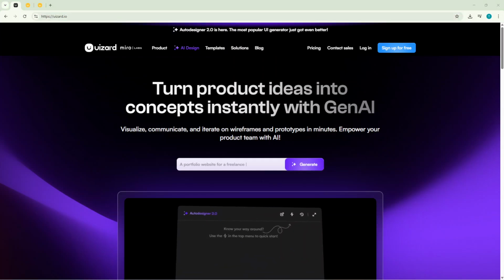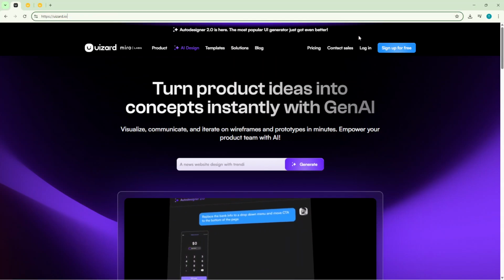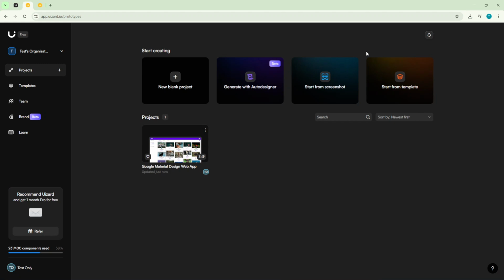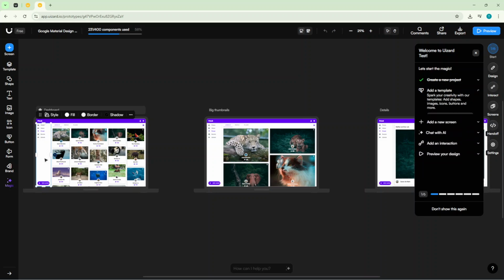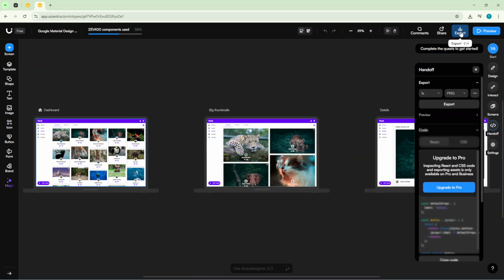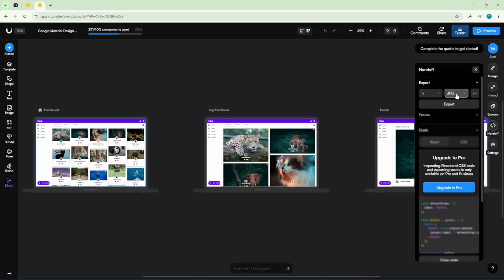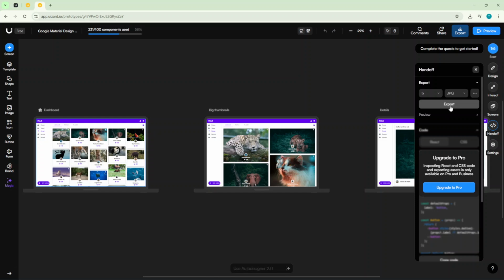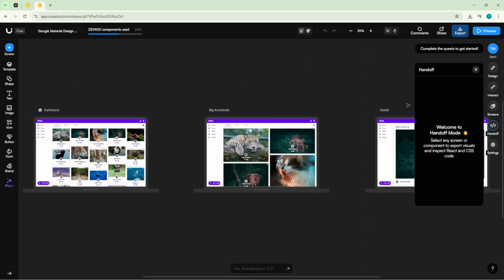How To Download Screenshot From Uizard (2026 Guide)